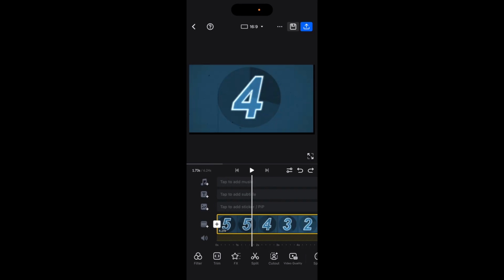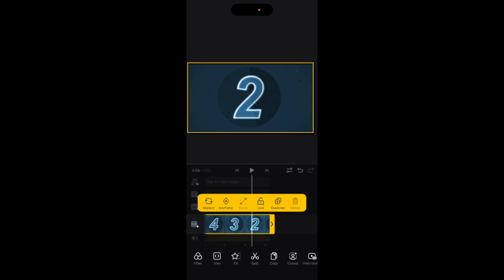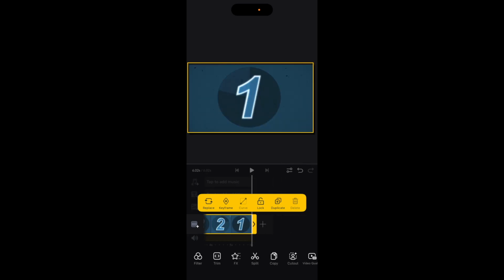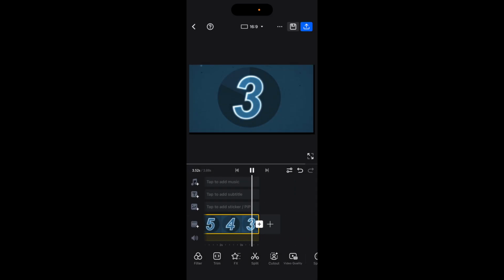How To Trim A Video On VN Video Editor | Step By Step Guide - VN Video Editor Tutorial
Learn how to trim a video on VN Video Editor with this easy step-by-step VN Video Editor tutorial. If you want to remove unwanted footage, shorten video clips, cut out mistakes, improve pacing, or prepare content for YouTube, TikTok, Instagram Reels, or other social media platforms, VN Video Editor makes it easy to trim videos directly from your timeline.

In this VN Video Editor tutorial, you'll learn exactly how to open the VN Video Editor app, create or open a project, import your video clips, and use the trimming tools to adjust the beginning and end of your footage. You'll also learn how to preview your edits and make precise adjustments for a cleaner final video.

Trimming videos is useful for content creators, vloggers, gamers, educators, marketers, businesses, and anyone who wants to create more polished and engaging video content. Removing unnecessary sections can help keep viewers interested and improve the overall quality of your videos.

In this step-by-step guide, you'll learn how to trim a video on VN Video Editor, shorten clips, remove unwanted sections, fine-tune clip timing, organize your timeline, and prepare your project for further editing. We'll also cover a few tips for making smooth edits and maintaining a professional flow throughout your video.

If you're searching for how to trim a video on VN Video Editor, how to cut video length in VN Video Editor, how to shorten clips in VN, or how to remove unwanted footage using VN Video Editor, this tutorial has everything you need.